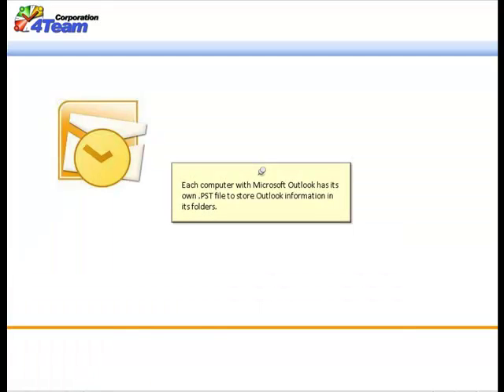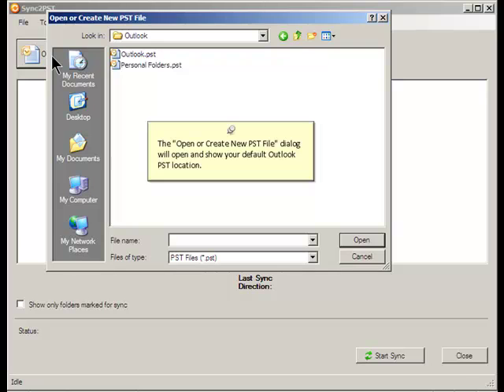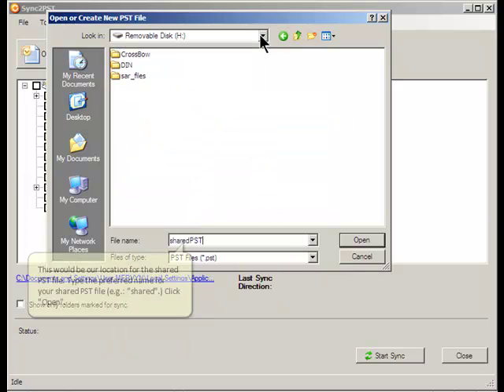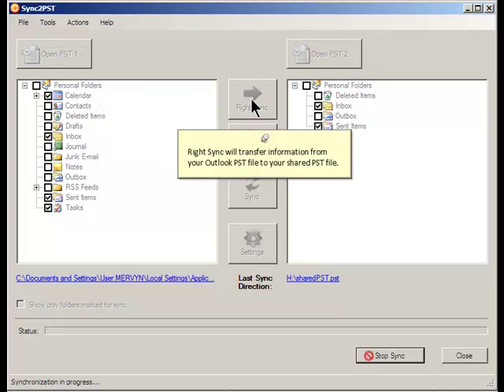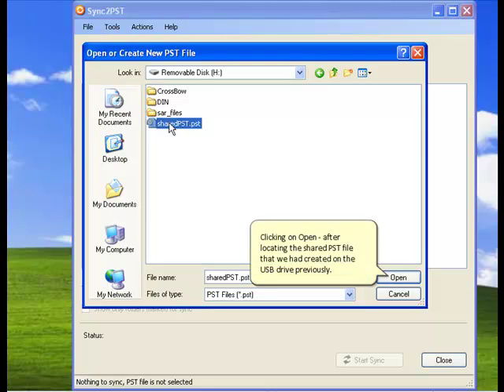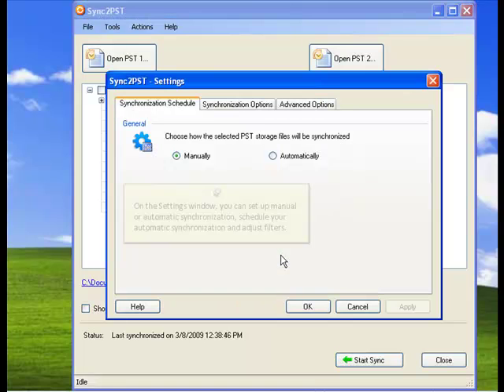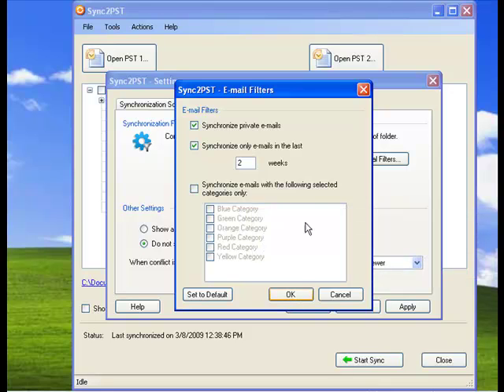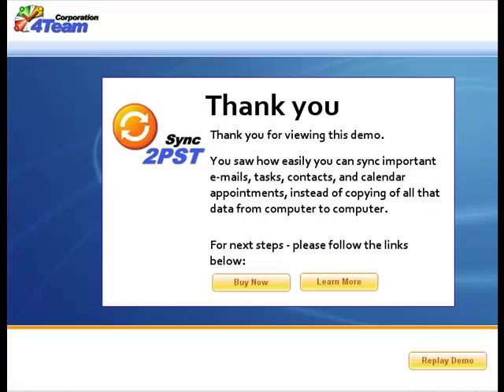Sync2Pst - How to sync Outlook PST files between PCs without a server.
Demo of Sync2PST software add-on for Microsoft Outlook. How to synchronize Outlook folders between multiple PCs without a server using an external USB device or shared network folder (LAN), and a shared PST file